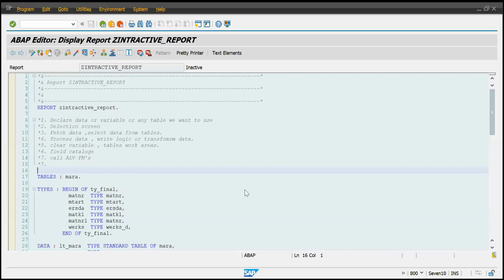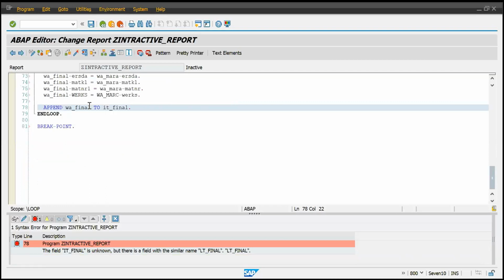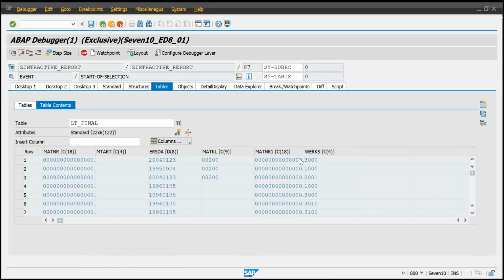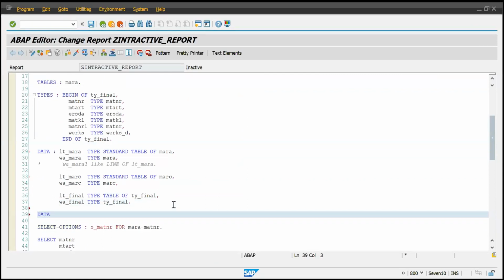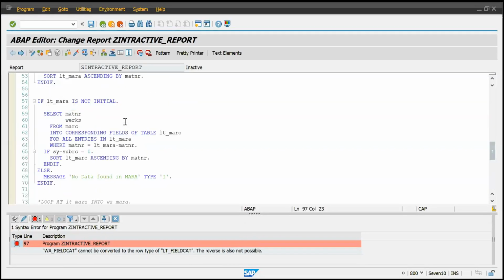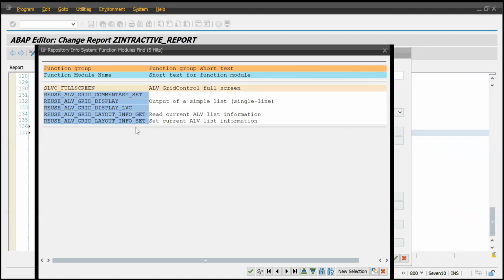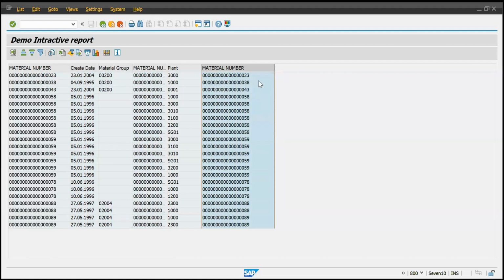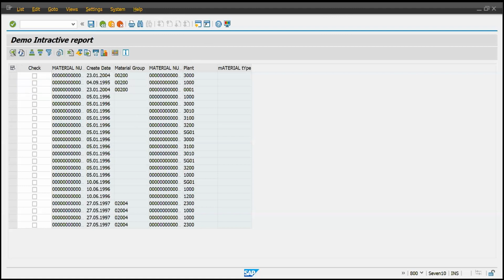12.AbapX - Check Box in Intractive ALV Report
Hi All,
In this session we will learn about How to create an ALV Report.

How to create field catalog
How to call Intractive ALV Report
How to create CheckBox

In the next session we will discuss about how to Add Toolbar button and make it work when clicked on that button.